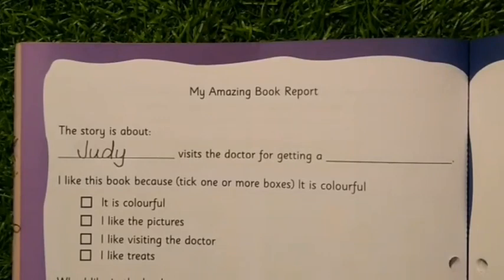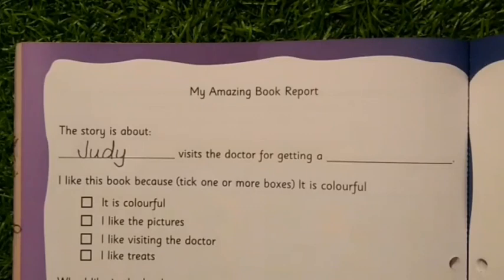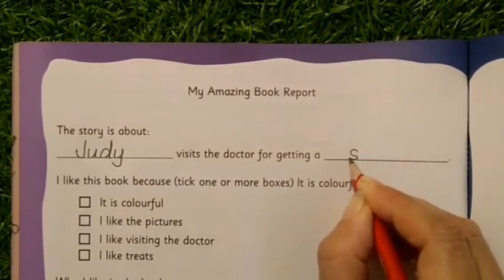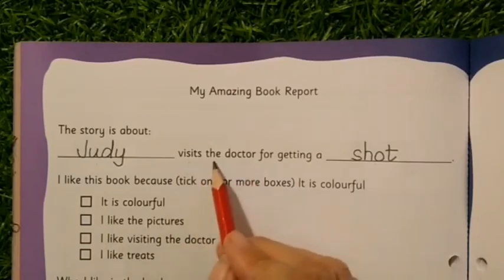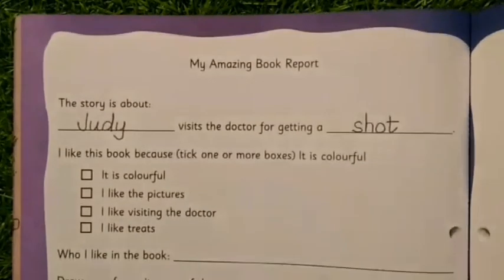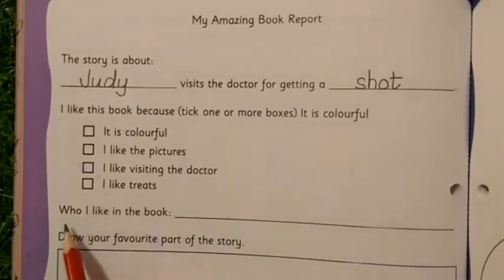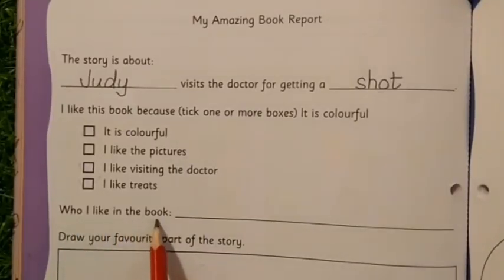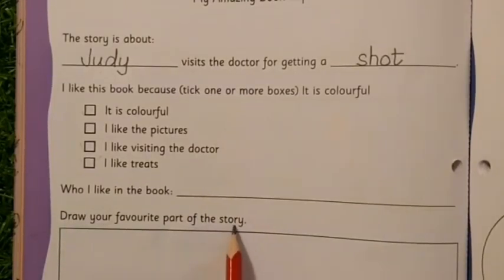The Orbis School - English - Sr KG - Judy Goes to the Doctor - Book Review